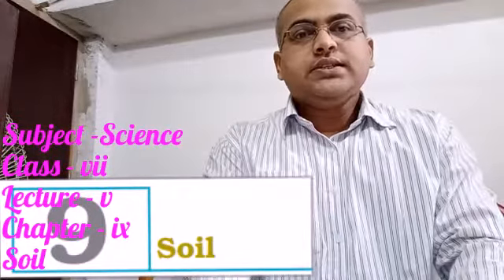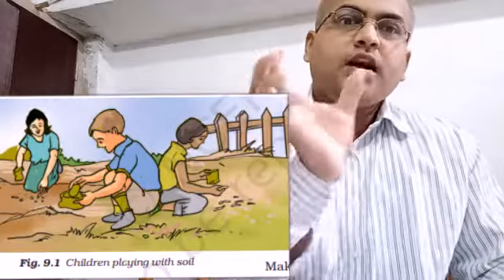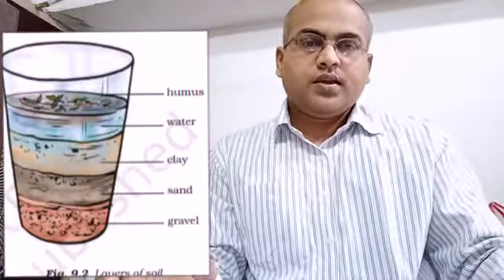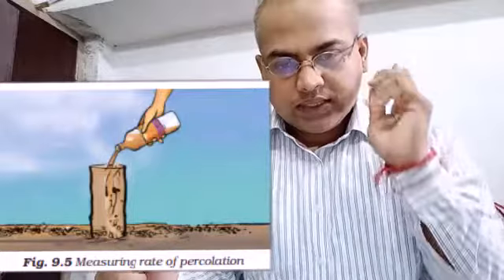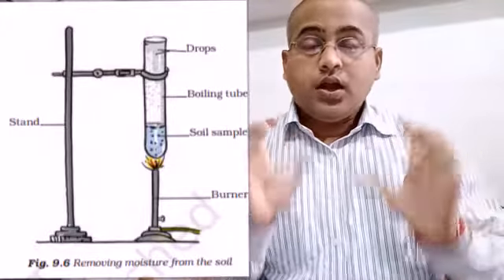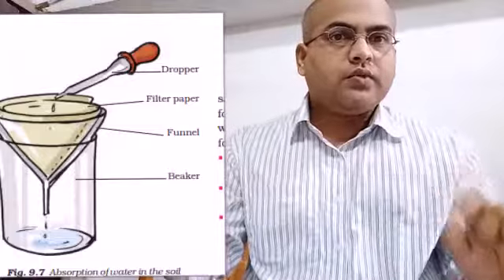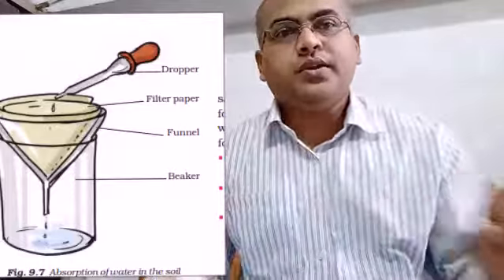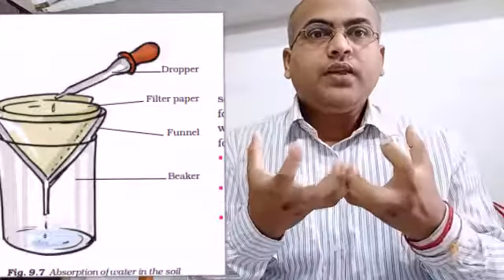Science , Class - vii , Chapter - ix , Lecture - v